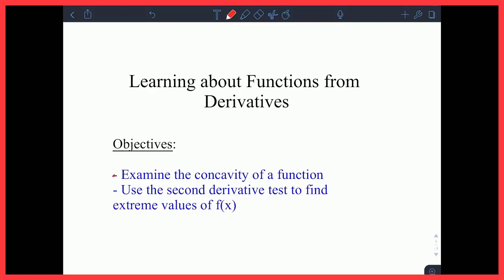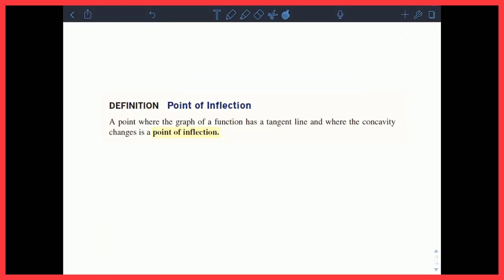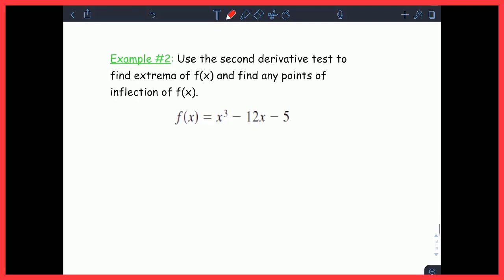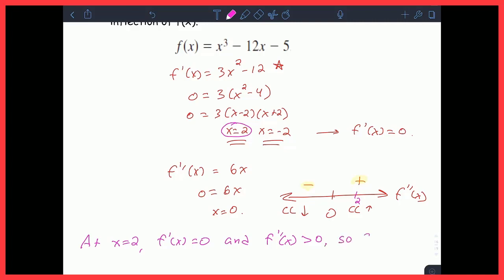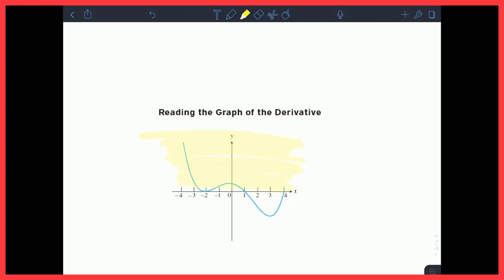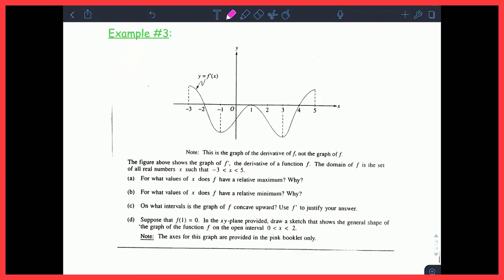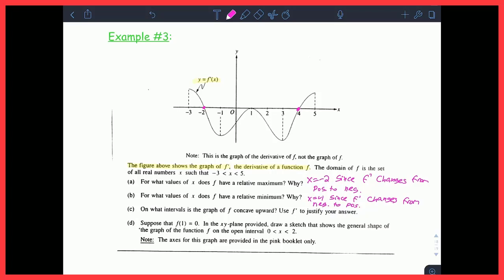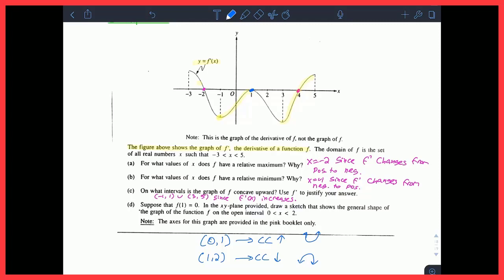The Second Derivative Test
Objectives:
- Examine the concavity of a function.
- Use the second derivative test to find extreme values of f(x).